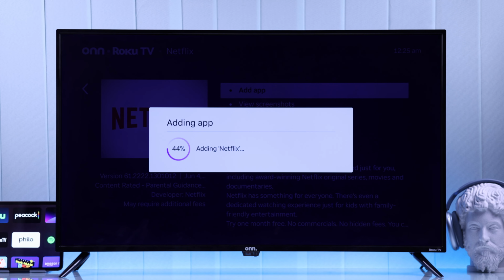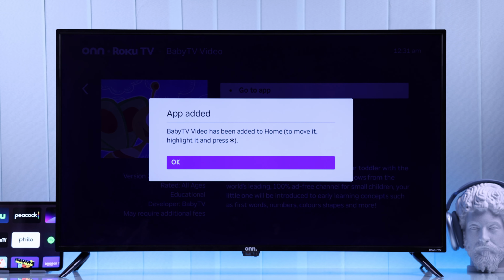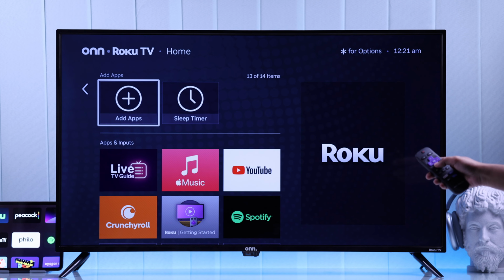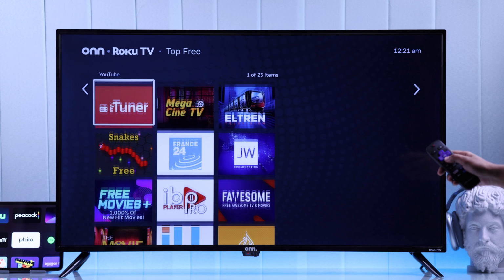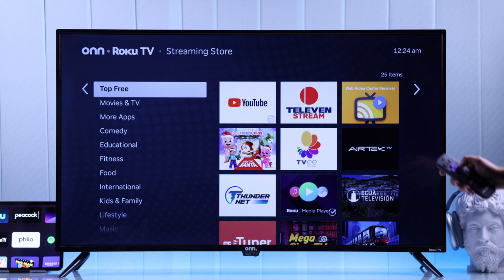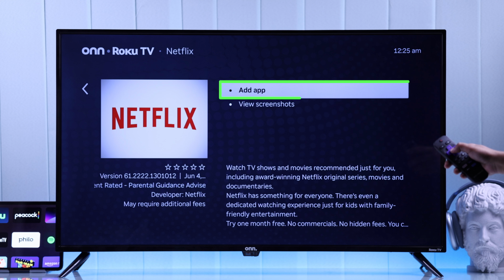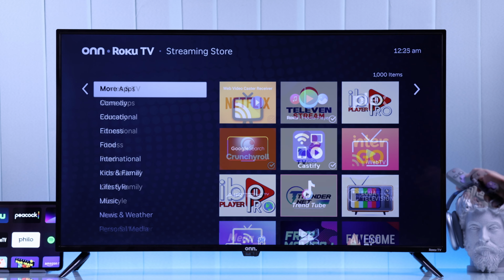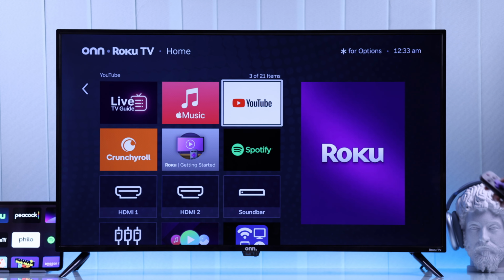Onn Roku TV: How to Install Apps!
Struggling to install new Apps and Games on your ONN Smart Roku TV with Roku OS as a new user?

Looking for a quick guide to download new apps and add them to the home screen on your ONN Roku TV when you can't find the App Store? Don't Panic, the Fix369 Team will walk you through the step-by-step guide to get new Apps on ONN Roku TV and find them easily in your Home Screen.